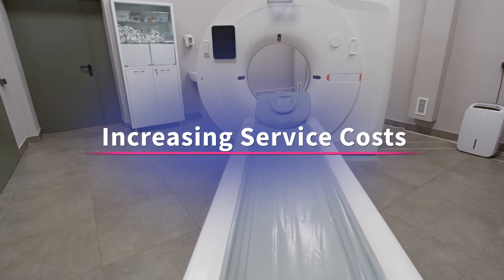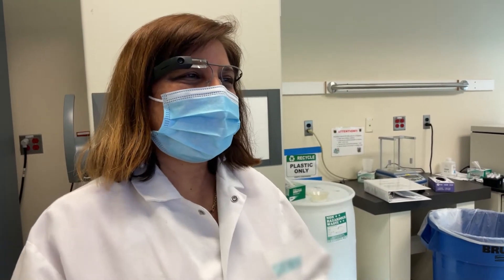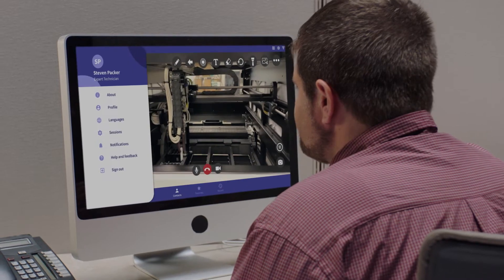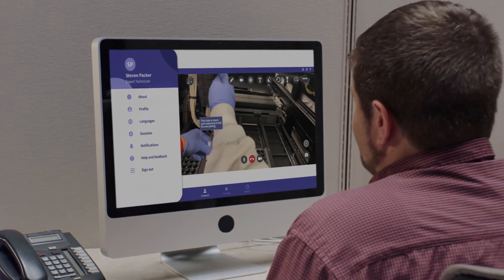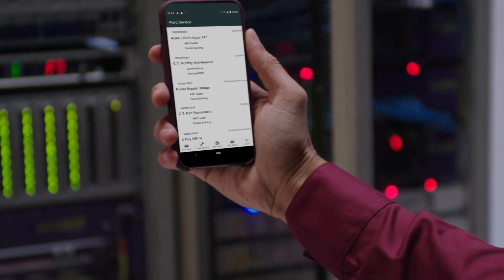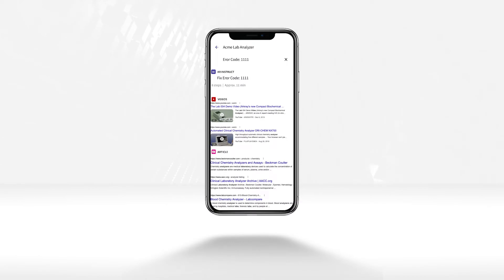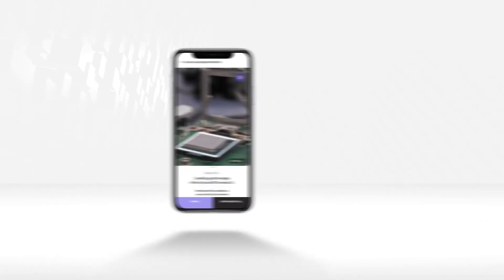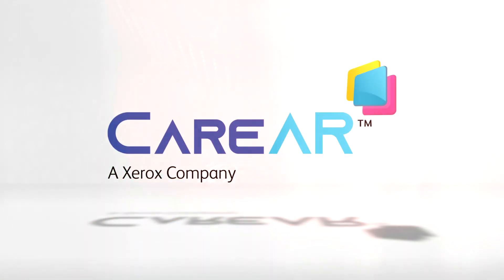CareAR Augmented Reality for Healthcare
In healthcare, functional equipment can mean life or death. CareAR’s Service Xperience Management (SXM) platform reduces healthcare equipment downtime, solves issues faster, improves compliance, and helps train hospital staff. Use on-demand instruction and remote assistance to troubleshoot, maintain, and repair medical devices.